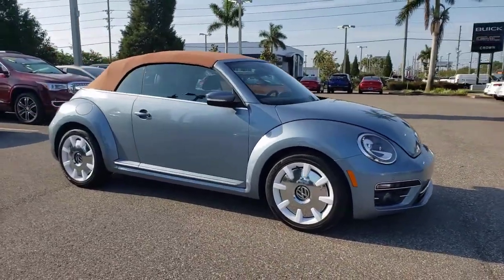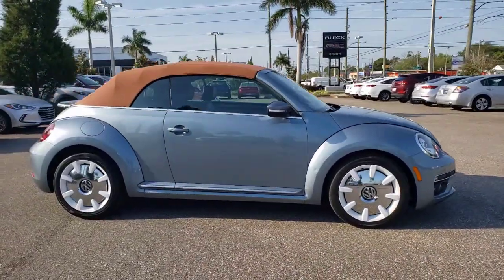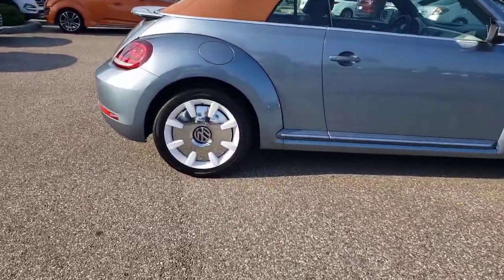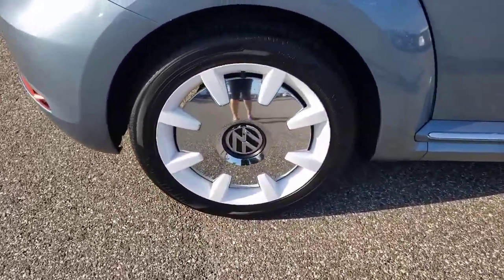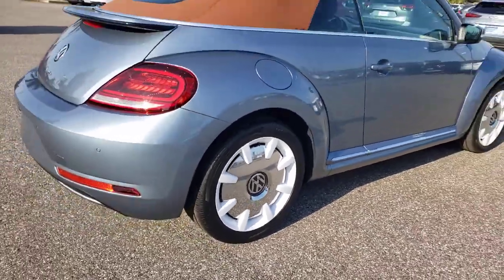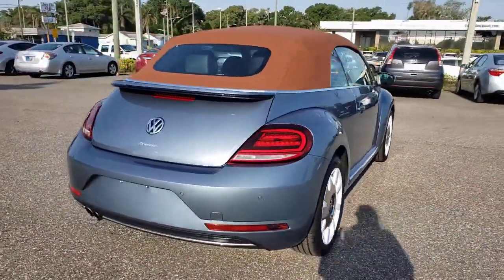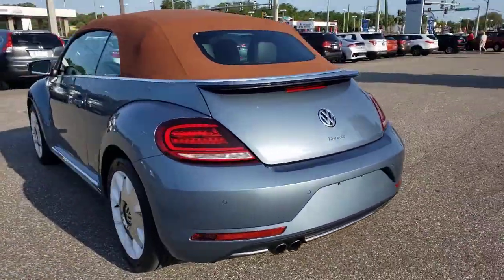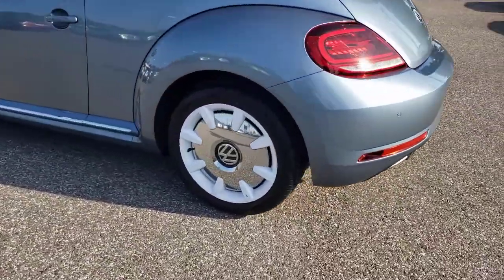2019 Volkswagen Beetle_Convertible St. Petersburg, Tampa, Clearwater, Palm Harbor, Largo, FL KM50402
Stonewashed Blue Metallic/Black Roof Used 2019 Volkswagen Beetle_Convertible available in St. Petersburg, Florida at Crown Hyundai. Servicing the Tampa, Clearwater, Palm Harbor, Largo, FL area.
2019 Volkswagen Beetle_Convertible 2.0T Final Edition SEL - Stock#: KM504020 - VIN#: 3VW5DAAT7KM504020

Crown Hyundai
5301 34th St. N.

Beautiful One Owner with Clean CarFax and includes our Crown Confidence Plan 100000 Mile Warranty. Completely serviced and ready for you to enjoy. Live Market Pricing means you always get the best deal at Crown Hyundai.brbrbrCROWN CONFIDENCE PLAN CERTIFIED GUARANTEE includes our exclusive 101 point safety inspection Carfax vehicle history report 100000 mile powertrain warranty for as long as you own your car and our exclusive peace of mind 7 day or 500 mile exchange policy. Our no hassle no games pricing policy means that you receive the lowest internet live market price on every vehicle every day only at Crown Hyundai. All prices plus sales tax tag and titling and dealer service fee of $799.95 which represents cost and profits to the selling dealer for items such as cleaning inspecting adjusting new vehicles and preparing documents related to the sale.